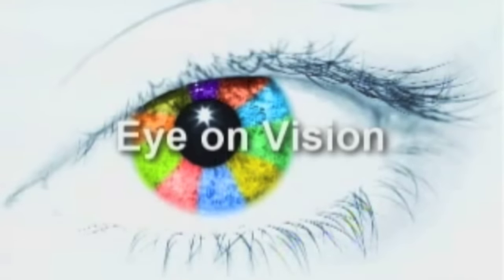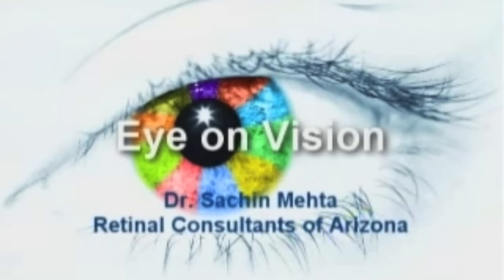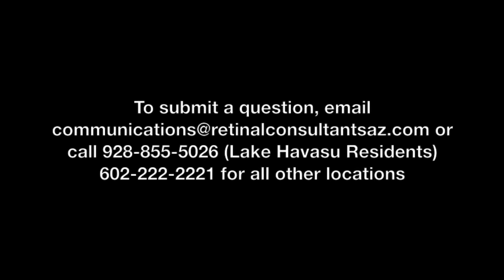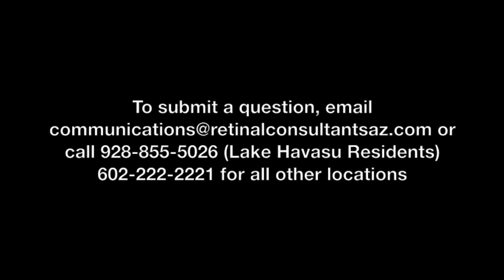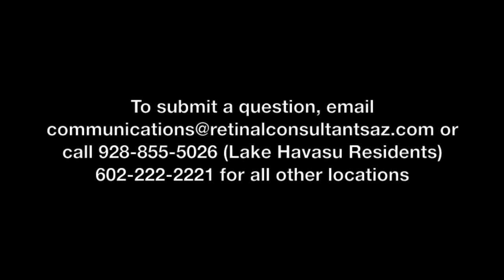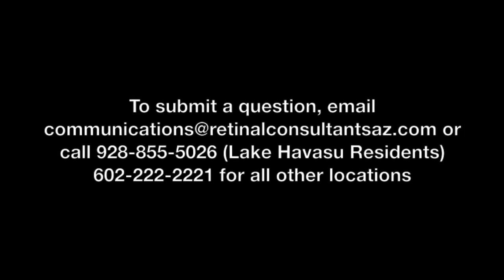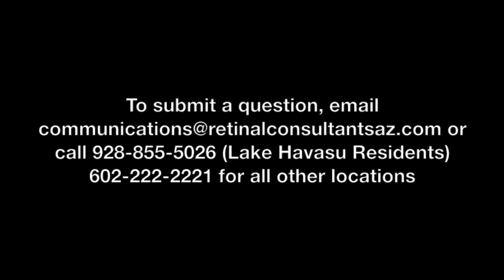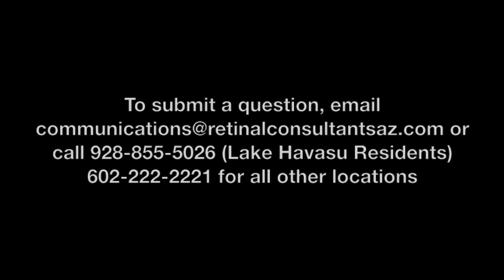Retinal Consultants of Arizona Presents - Dr. Sachin Mehta - EyeOnVision Lake Havasu - July 2015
TV45 Lake Havasu and Retinal Consultants of Arizona present the July edition of "EyeOnVision" - this segment is part of RCA's community outreach & patient education programming designed to answer questions from social media.